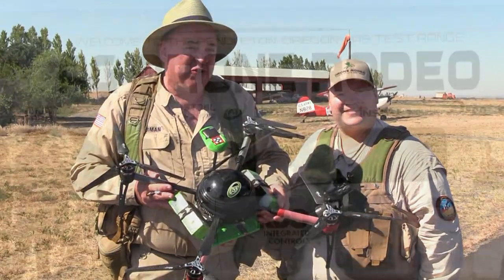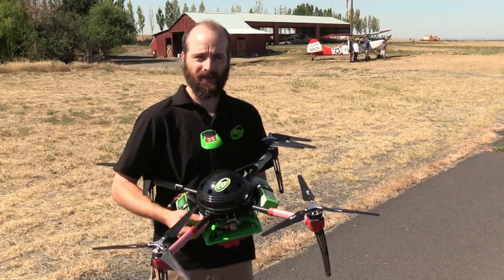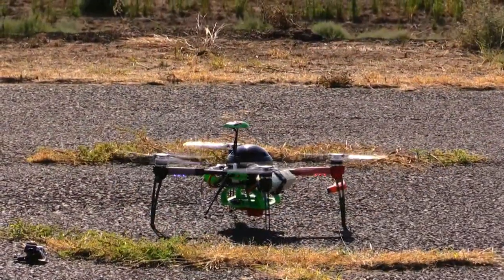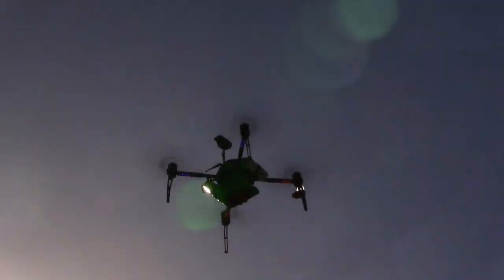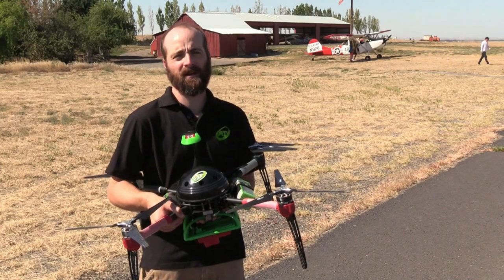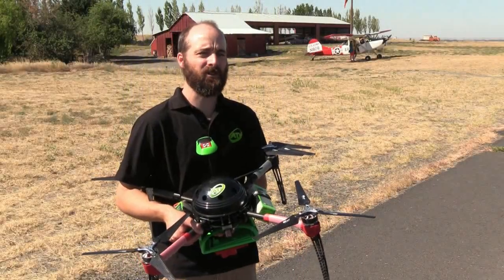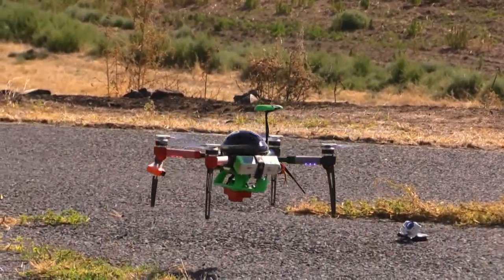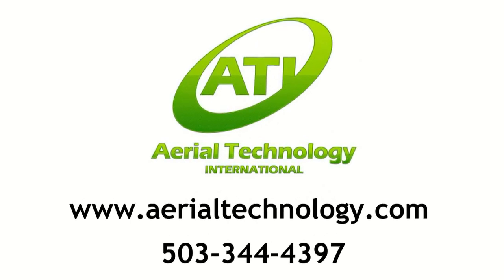AgBOT Drone: Multispectral Camera and NDVI to Help Farmers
In this episode, the Roswell Flight Test Crew hears from Lawrence Dennis of Aerial Technology International about the company's AgBOT precision agriculture drone. Designed and built to handle the tough working conditions on a farm, the AgBOT carries a MicaSense RedEdge multispectral camera mounted on a two-axis gimbal in a nadir orientation. Data gathered from the drone is processed using MicaSense's Atlas software package, yielding Normalized Difference Vegetation Index (NDVI) imagery to assist the farmer in measuring crop health. The AgBOT is intended to fly primarily under automated control: following a pre-planned flight path between user-defined waypoints, in order to capture the required data.